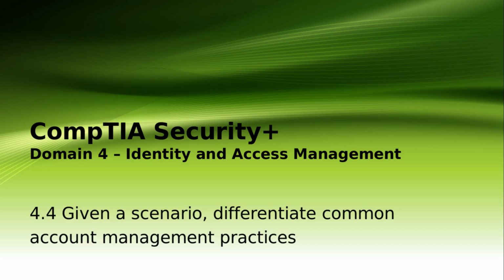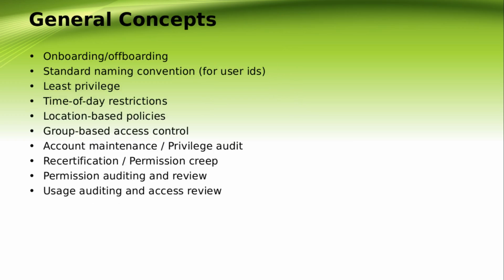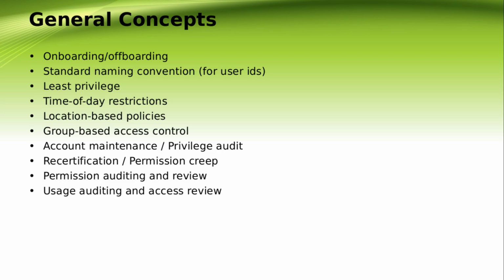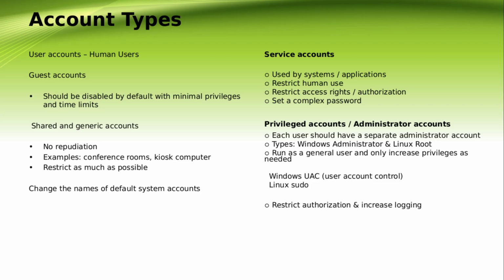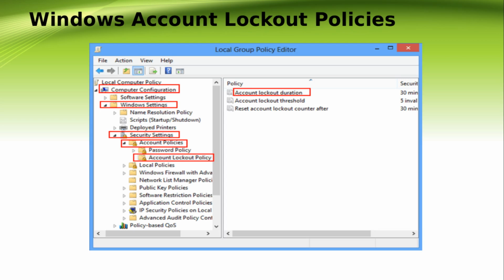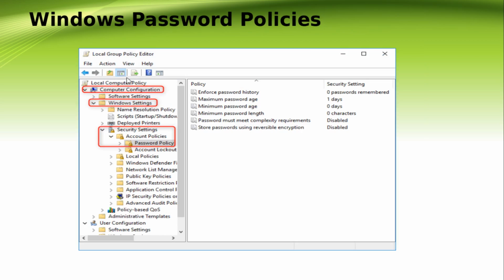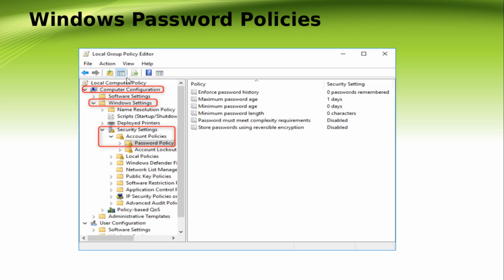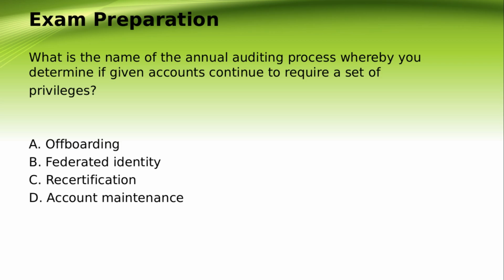CompTIA Security+| Domain 4 Identity & Access Management | 4.4 Account management practices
4.4 Given a scenario, differentiate common account management practices.

 Account types
 User account
 Shared and generic accounts/credentials
 Guest accounts
 Service accounts
 Privileged accounts

 General concepts
 Least privilege
 Onboarding/offboarding
 Permission auditing and review
 Usage auditing and review
 Time-of-day restrictions
 Recertification
 Standard naming convention
 Account maintenance
 Group-based access control
 Location-based policies

 Account policy enforcement
 Credential management
 Group policy
 Password complexity
 Expiration
 Recovery
 Disablement
 Lockout
 Password history
 Password reuse
 Password length